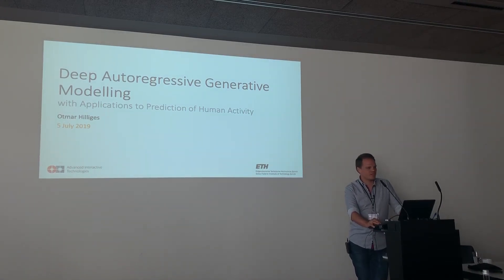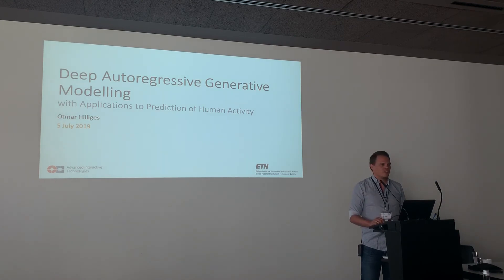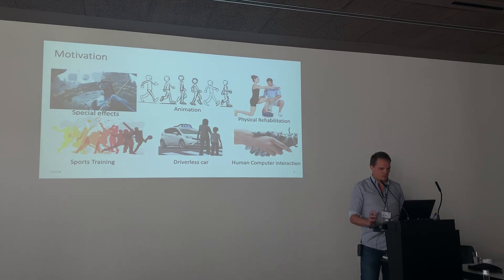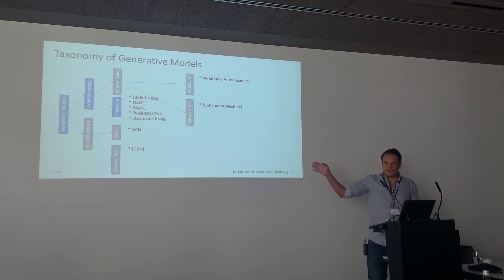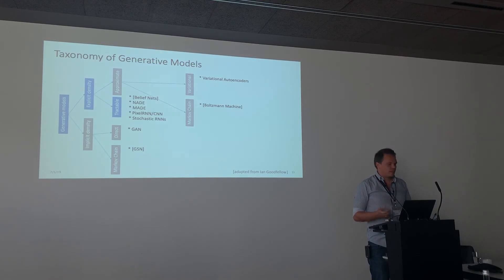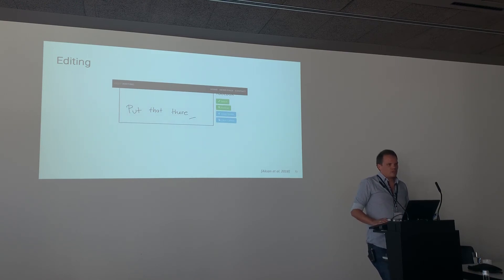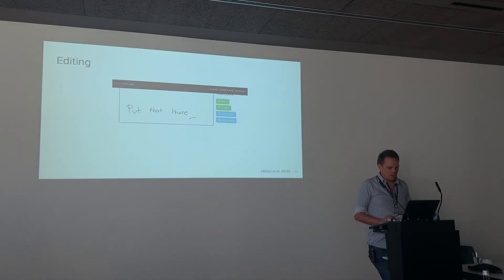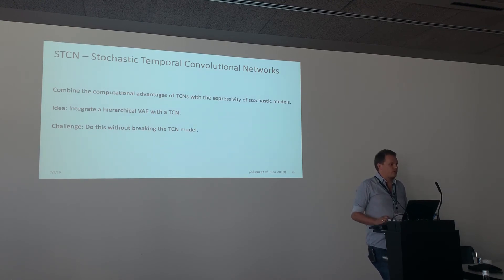Otmar Hilliges: Deep Autoregressive Generative Modelling